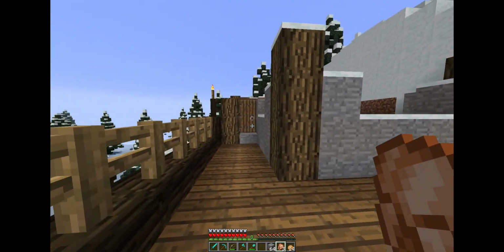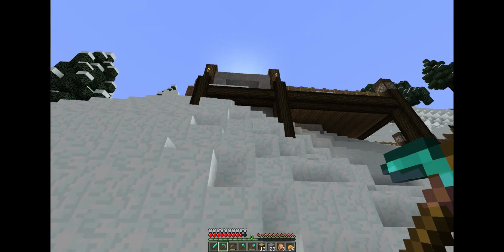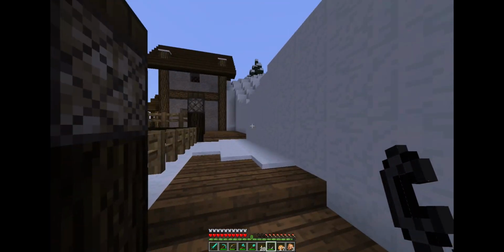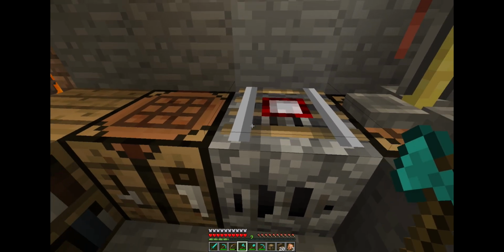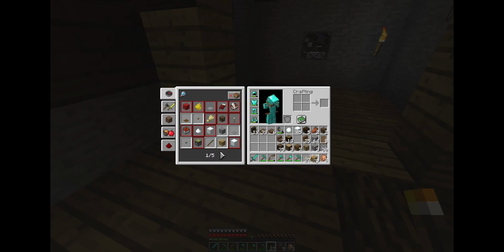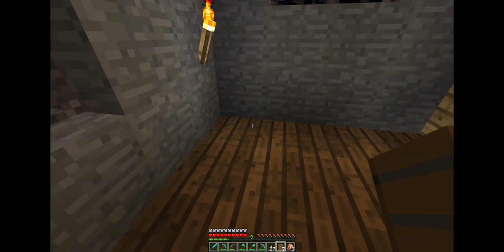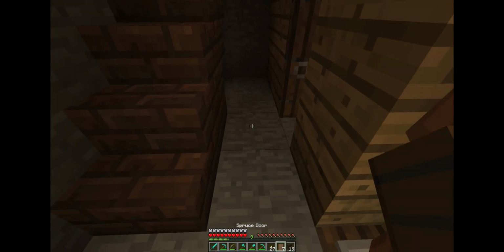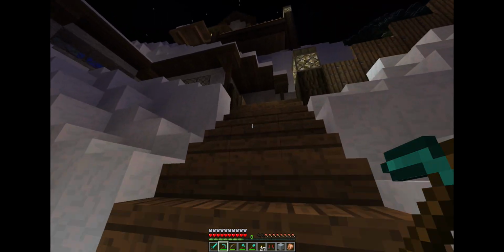VintageCraft - Ep8 - There's no place like Home